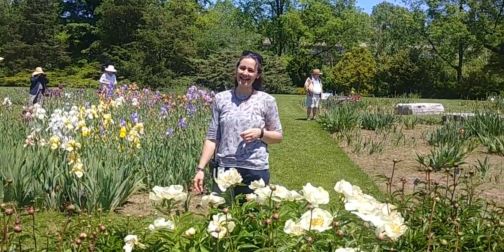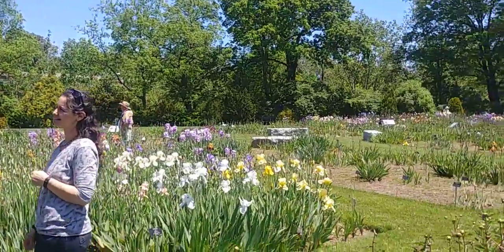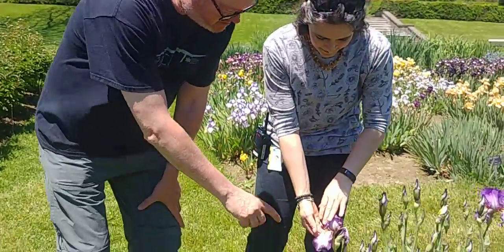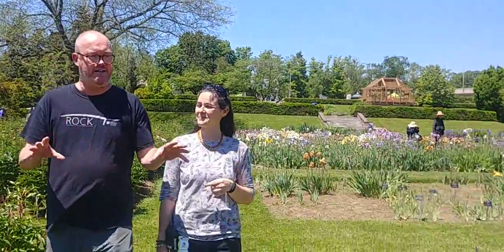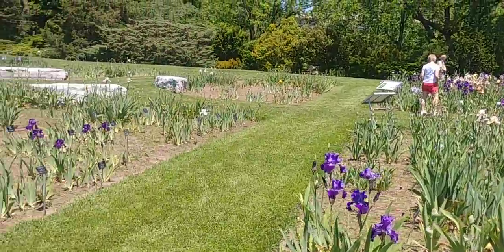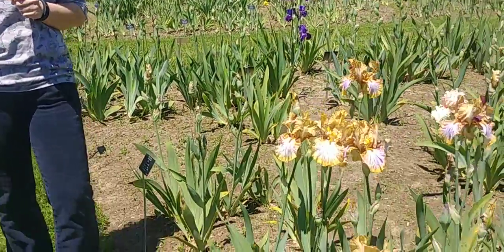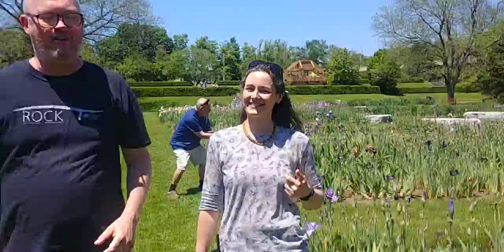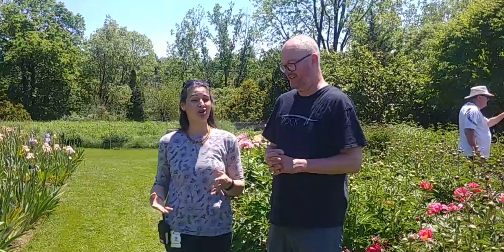A Rainbow of Iris at Royal Botanical Gardens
Its June which means Laking Garden is full of a rainbow of colours! Jenn and Alex are here to talk about RBG's Iris Collection, when we can expect peak bloom, and to point out some of the more interesting names on the plant labels.